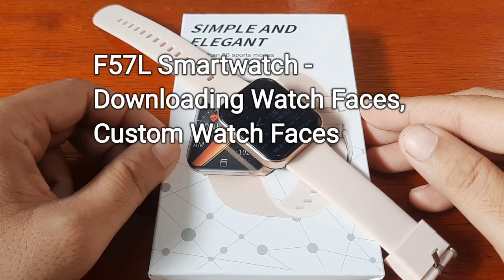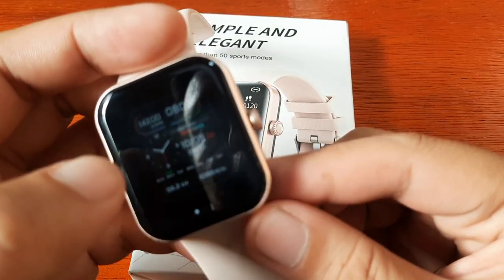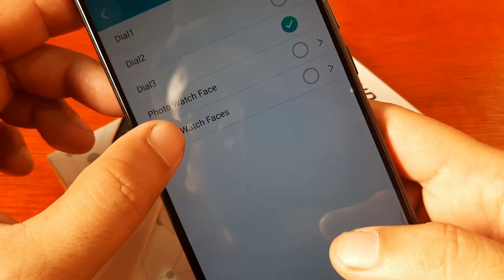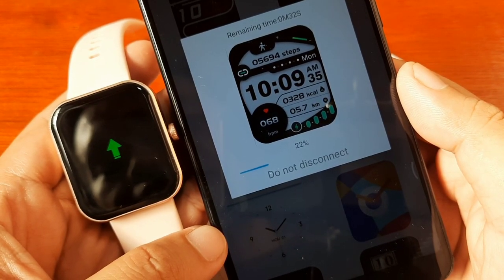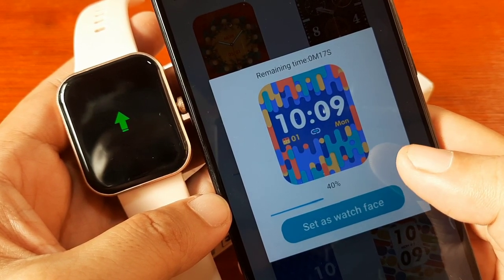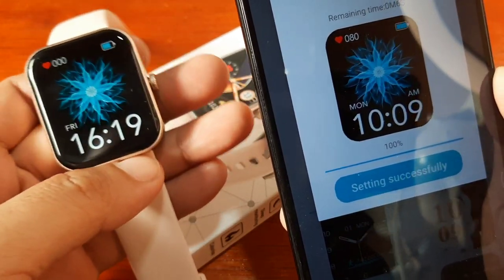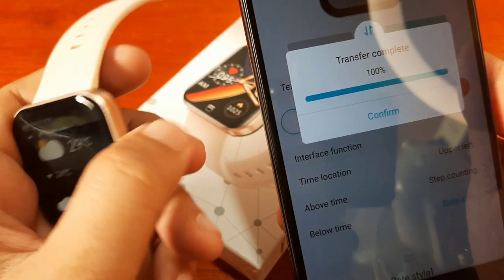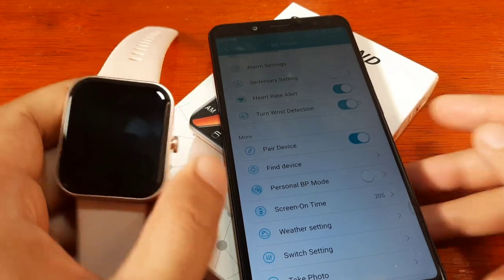F57L Smartwatch - Downloading Watch Faces, Custom Watch Faces